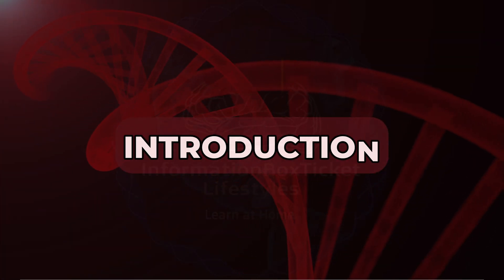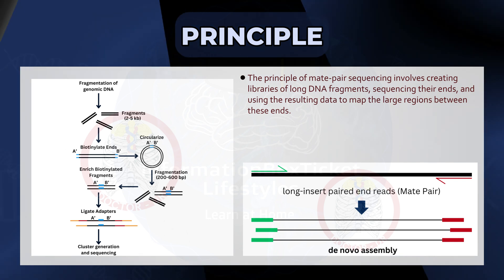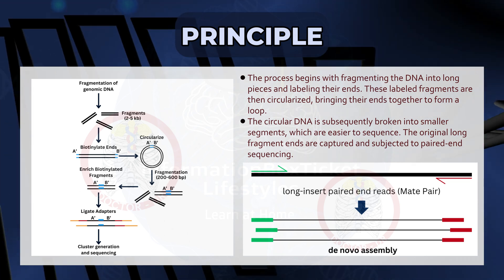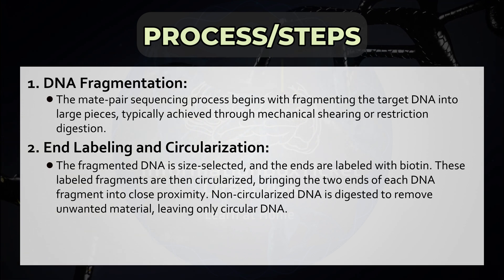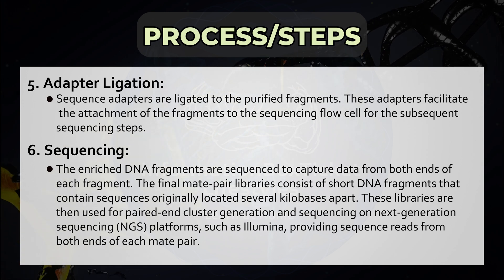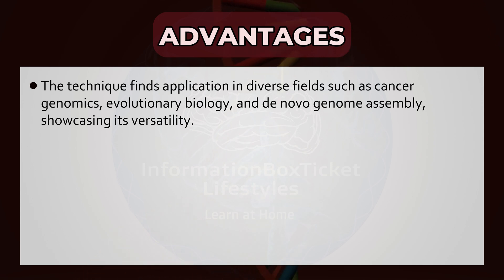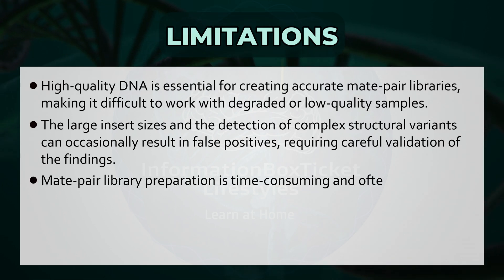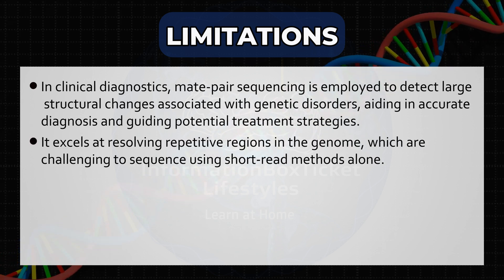What Is Mate-Pair Sequencing? Principles, Steps, and Applications | Molecular Biology 101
Discover the power of mate-pair sequencing, a cutting-edge technique in next-generation sequencing! In this video, we’ll explain what mate-pair sequencing is, its principles, the step-by-step process, and its diverse applications in fields like genomics, cancer research, and evolutionary biology. Learn how this advanced method helps identify structural variations, resolve repetitive genomic regions, and enhance genome assembly. Whether you're a beginner in molecular biology or an experienced researcher, this guide will help you understand the significance of mate-pair sequencing in modern science.

🔬 Key Topics Covered:
◆ Introduction to Mate-Pair Sequencing.
◆ Principles of Mate-Pair Sequencing.
◆ Step-by-Step Process Explained.
◆ Advantages and Limitations.
◆ Applications in Genomics and Medicine.

🌟 Why Watch?
◆ Simplified explanation of a complex topic.
◆ Visual aids for better understanding.
◆ Perfect for students, researchers, and science enthusiasts.